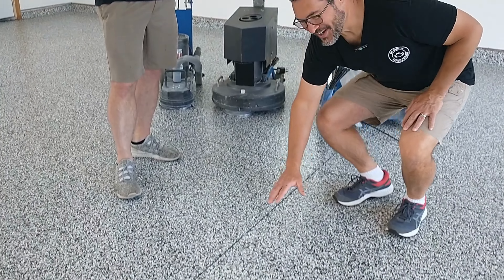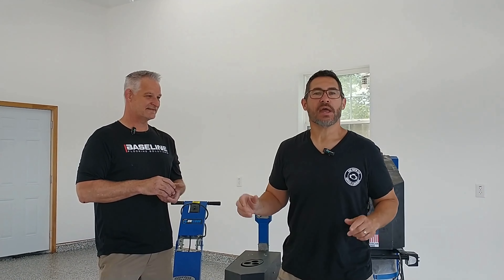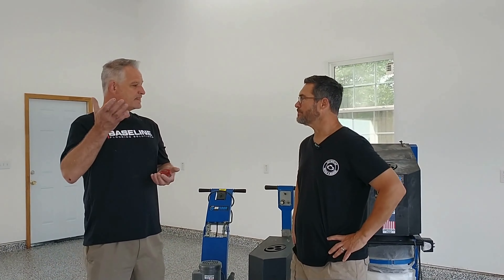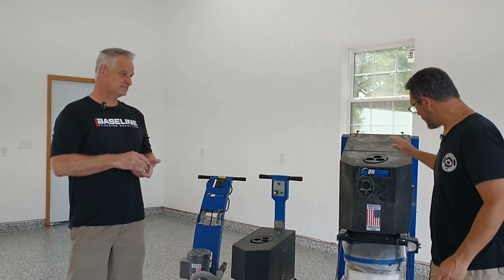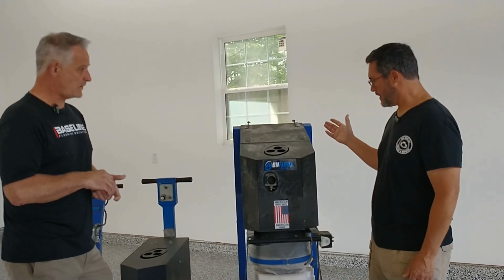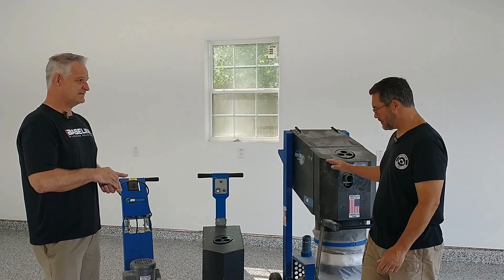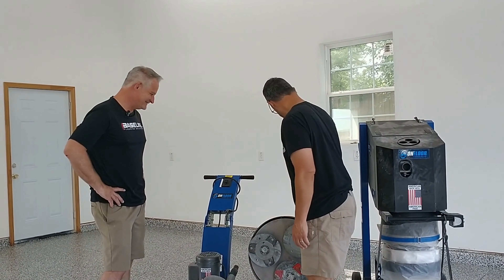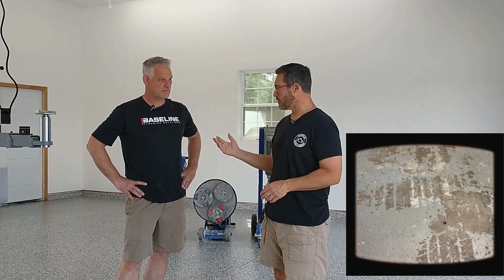Epoxy floors: Professional vs store bought diy kits (clear winner)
We are in the Tulsa, Oklahoma area, but they service a large radius.